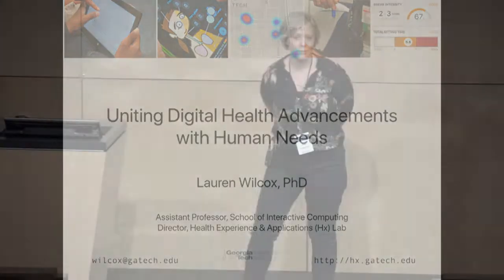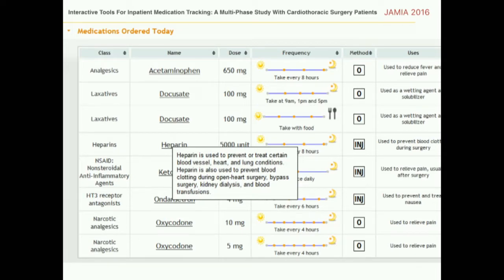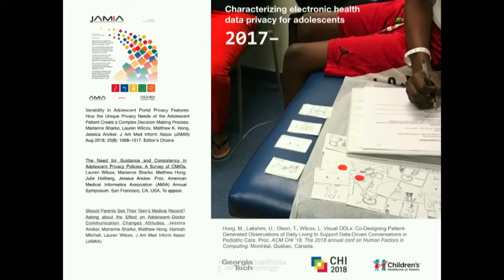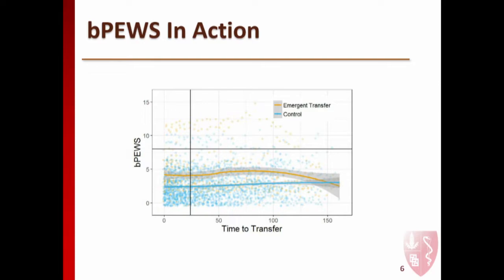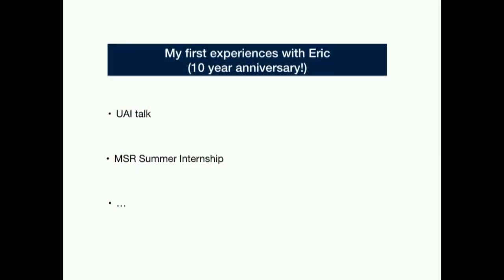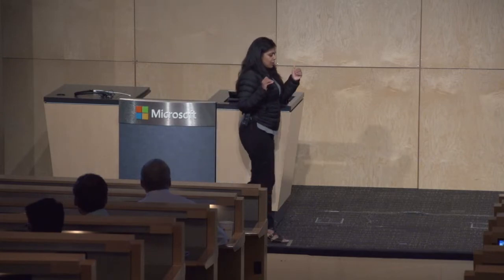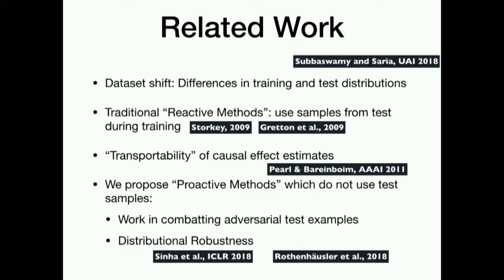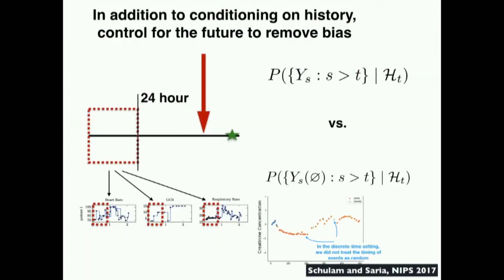Principles of Intelligence Session 5: Learning, health and wellness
Principles of Intelligence: A Celebration of Colleagues and Collaboration was a fun, once-in-a-lifetime gathering in celebration of colleagues and collaborations on Eric Horvitz' milestone birthday. The event included short talks from Eric’s beloved colleagues and collaborators from over the decades—with the goal of celebrating their ideas, collaborations, and contributions that were influenced by, or that resonated with Eric’s pursuit of principles and applications of machine intelligence.

Session 5 features talks from Lauren Wilcox (Georgia Tech), Erika Strandberg (Stanford University), and Suchi Saria (Johns Hopkins University).